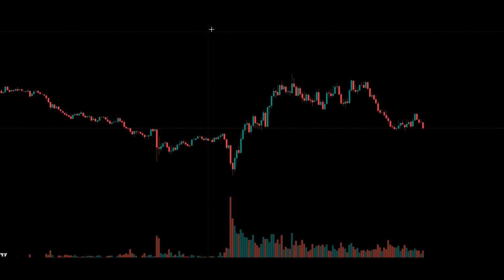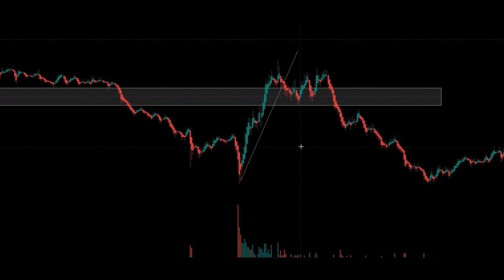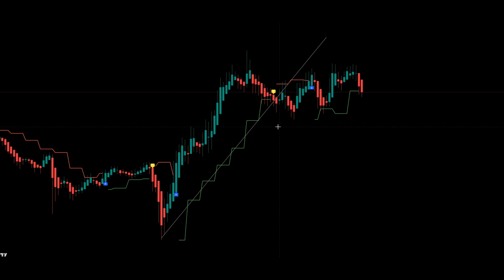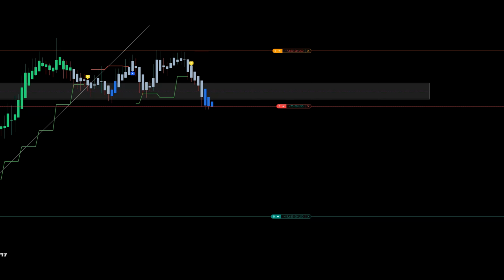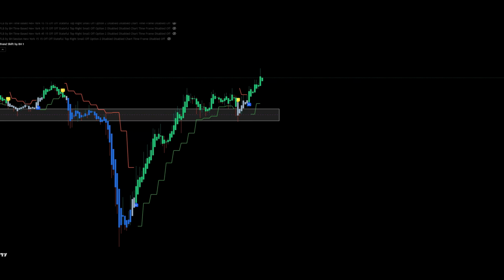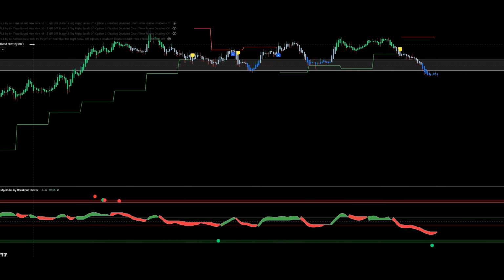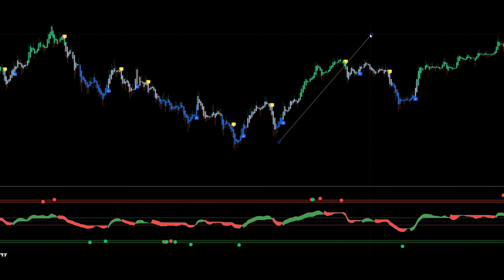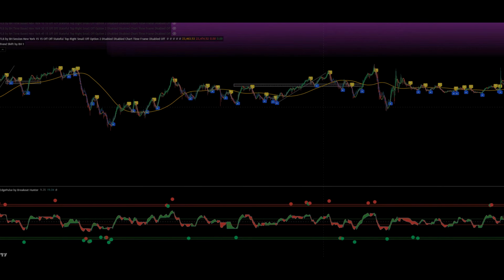This is my iconic Shorting Strategy.